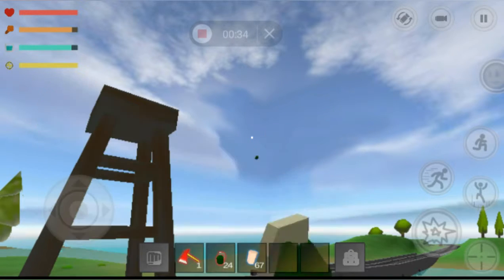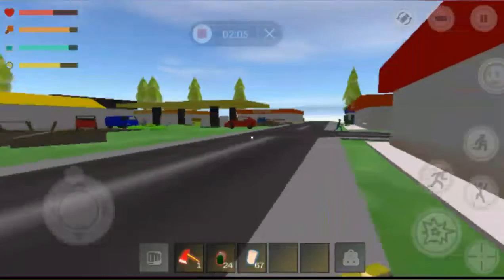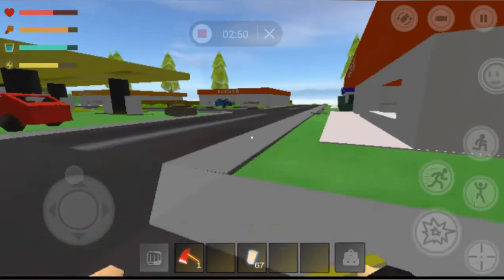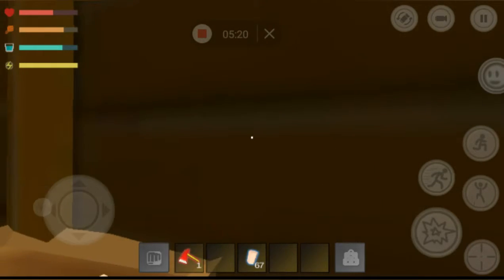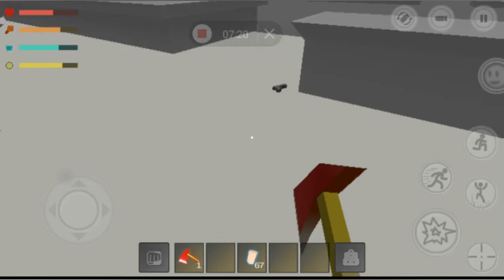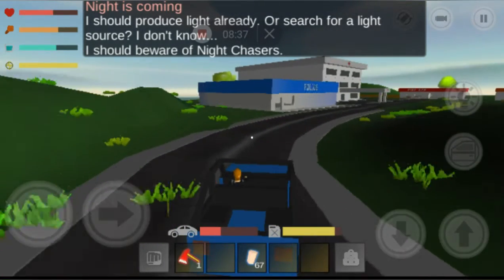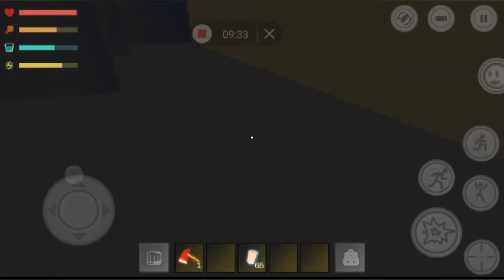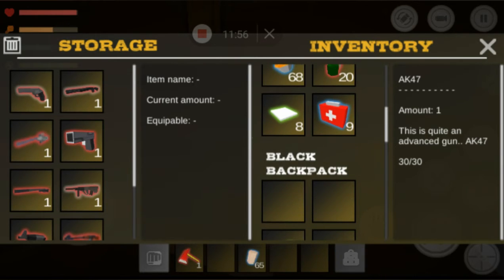Deserted: Zombie Survival! "Weapon Search" Mini Series (Part 2)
In the second part to the "Weapon Search" mini series I collect the remaining melee weapons and turn my sights for ALL the guns!